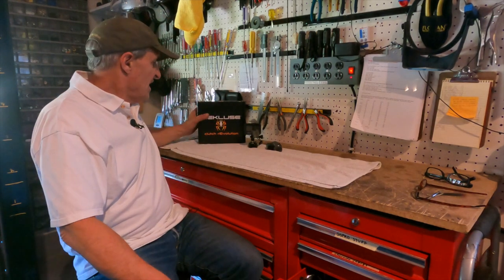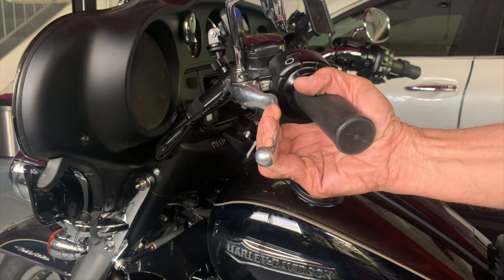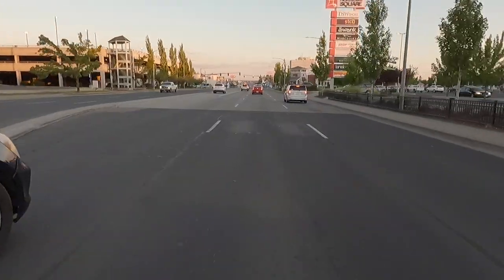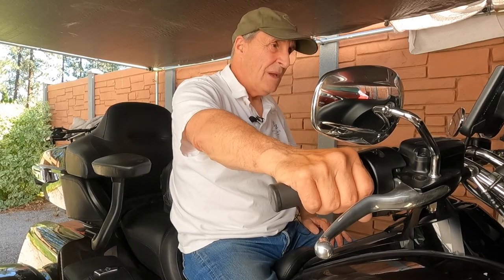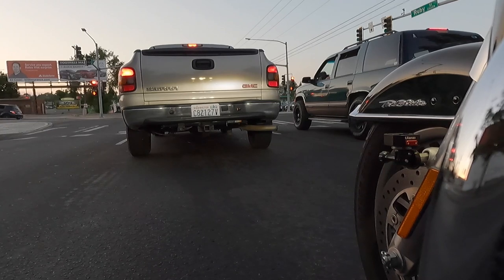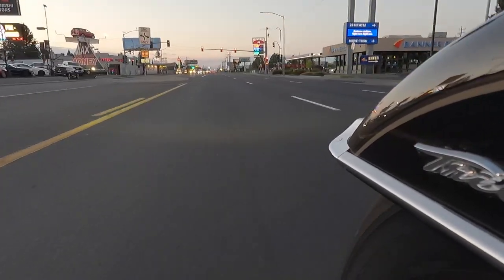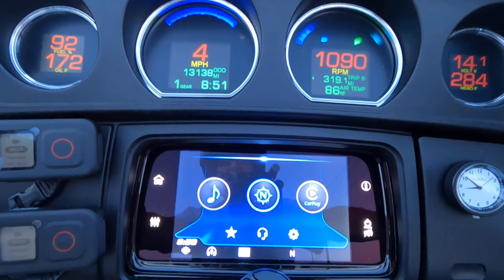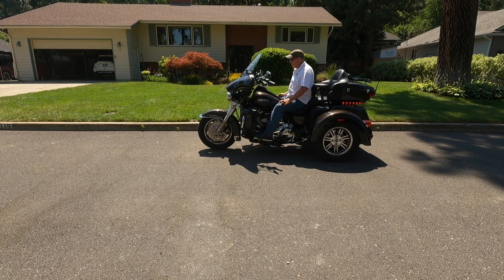Rekluse Clutch Harley Davidson Tri Glide M8 Examples of use.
This Video is just an example of how a  Rekluse Clutch Can be applied while riding your Motorcycle. The bike I am using is a 2020 Harley Davidson Tri glide with a M8 114 engines.   Filmed in stop and go traffic, parking lot, garage, residential street, and other small places to try to give an over all information of how a Recluse clutch can be practicable.  Give the positive side and the unfavorable side.